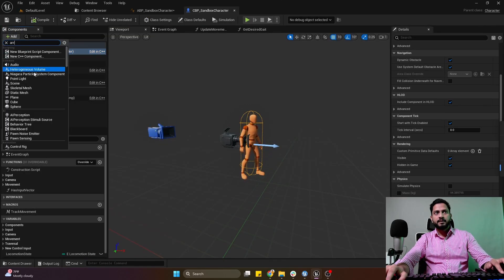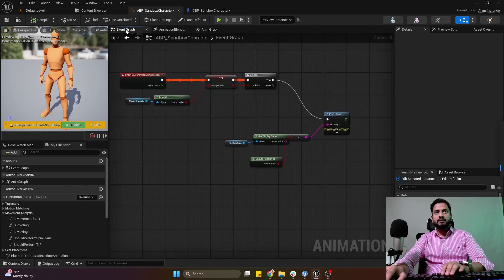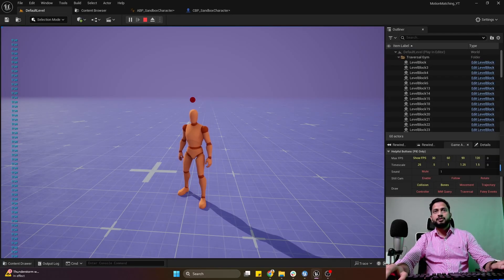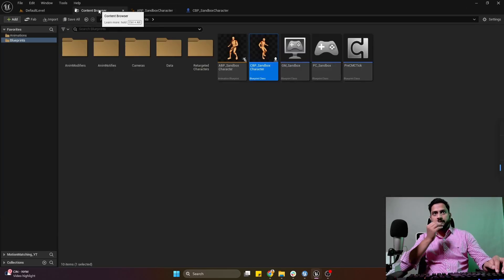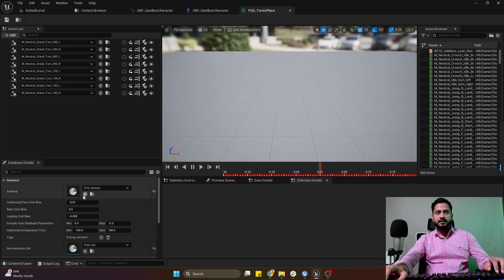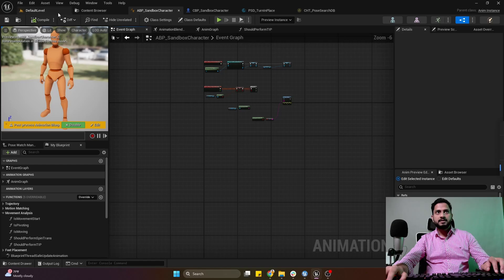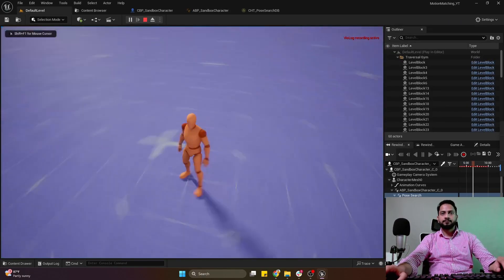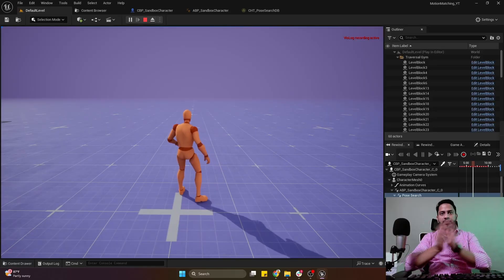UE5 | Motion Matching BreakDown | Part-5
00:00 Intro
00:30 Setup Functionality for Turn In Place
08:10 Setup MM DataBase for Turn In Place
10:35 Use Rewind Debuger for Fixing Turn In Place
13:30 What is MM Interupt Mode